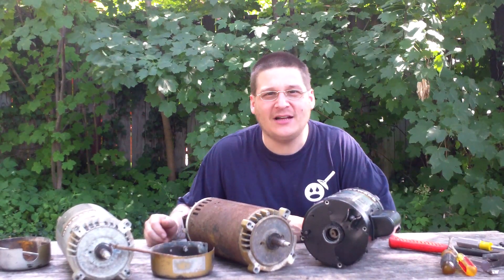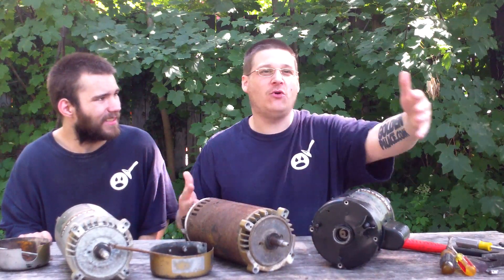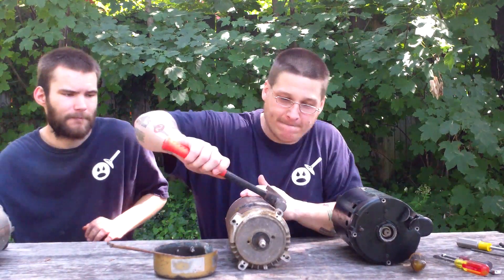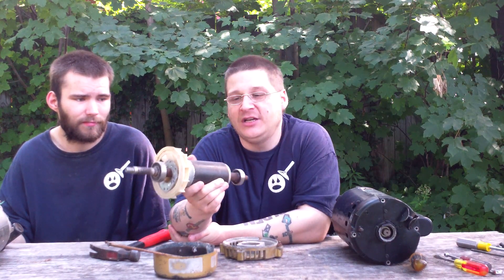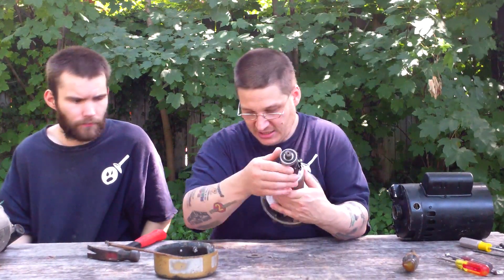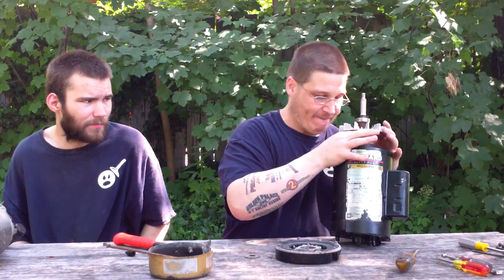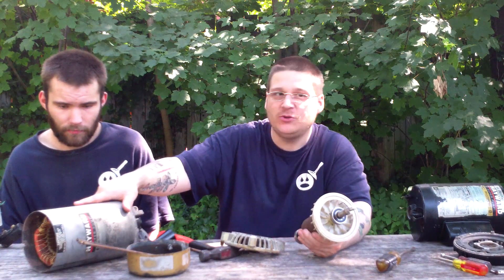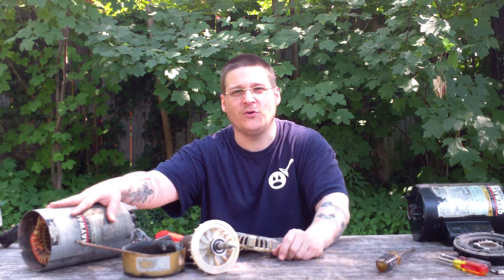Hayward Super Pump Motor Bearings Explained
Watch as Joseph and Robert show you which motor bearings are inside the many styles of the A.O Smith electric motor that comes mounted on the Hayward Super Pump.